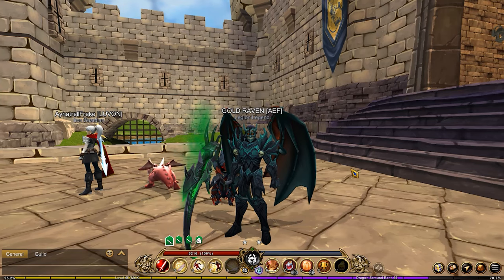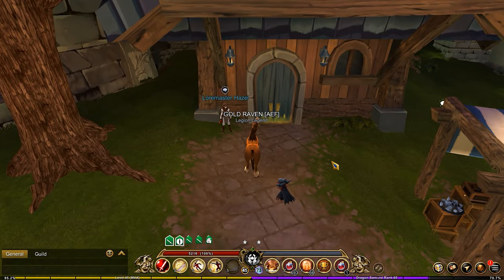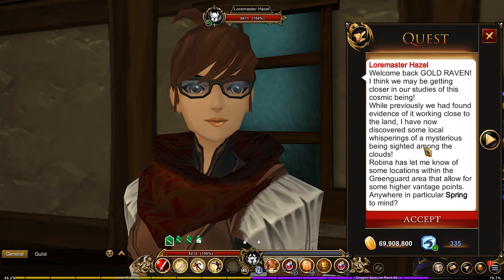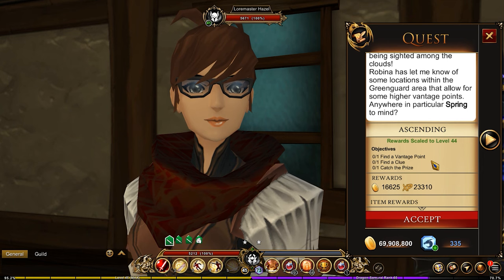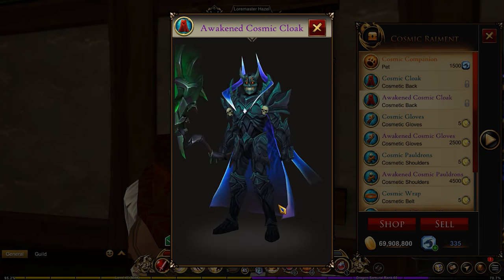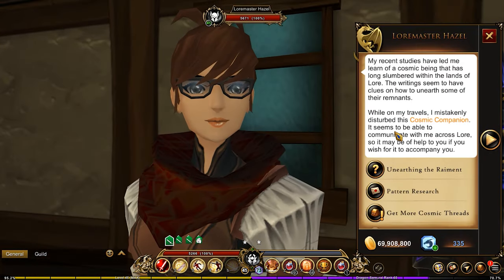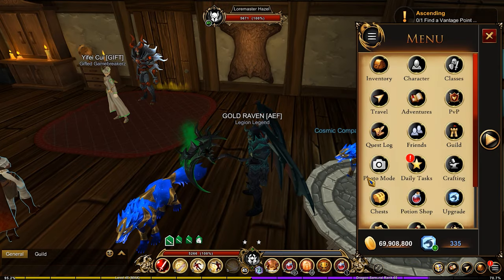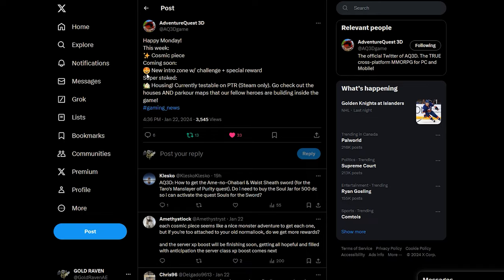AQ3D New Cosmic Cloak! NEW Cosmic Questline! AdventureQuest 3D